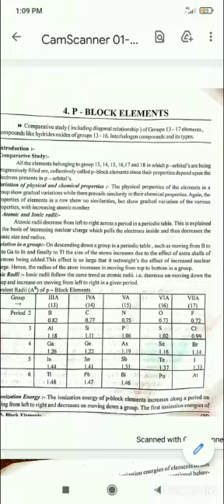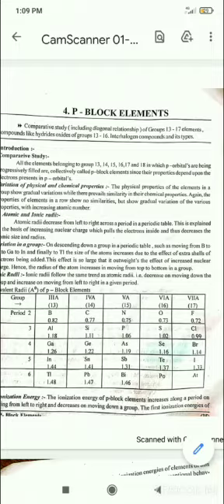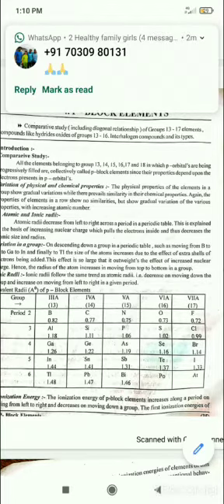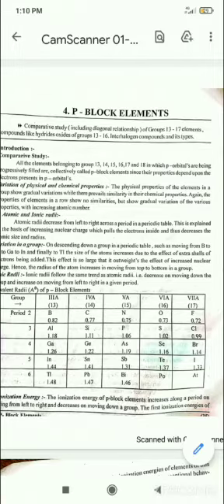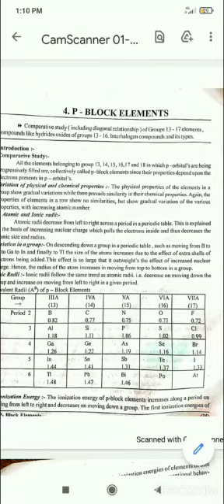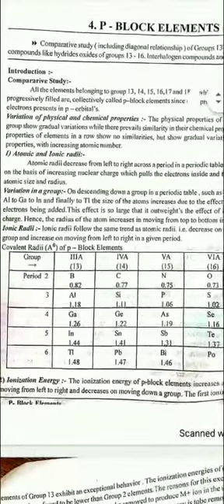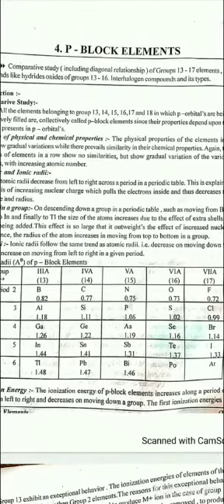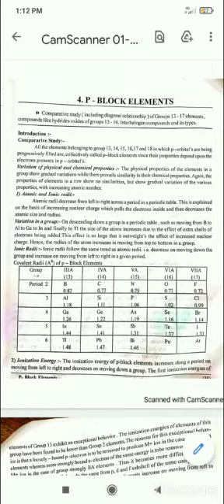p-block Elements 3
Video from drmegha08